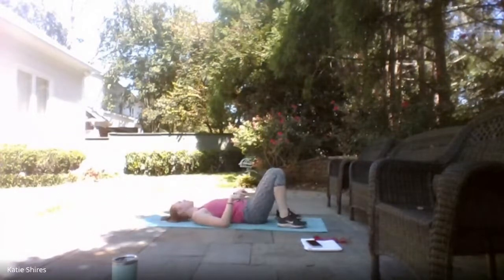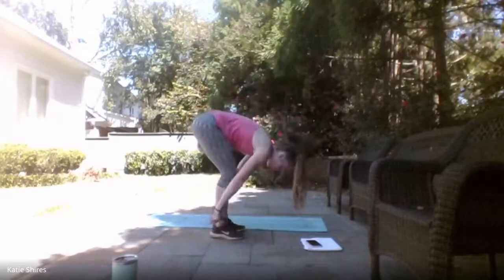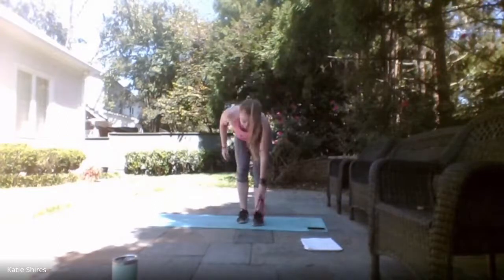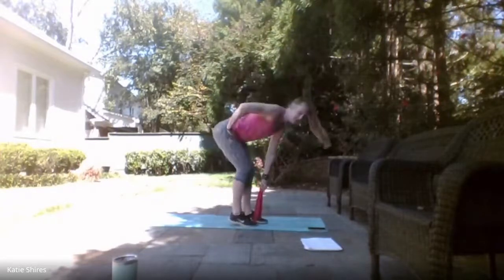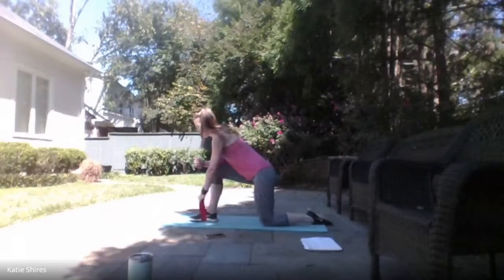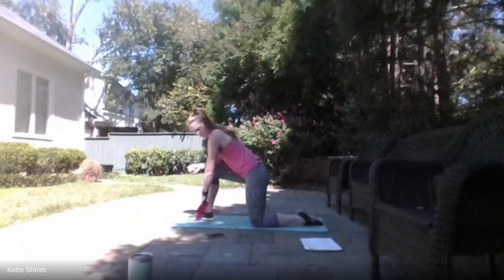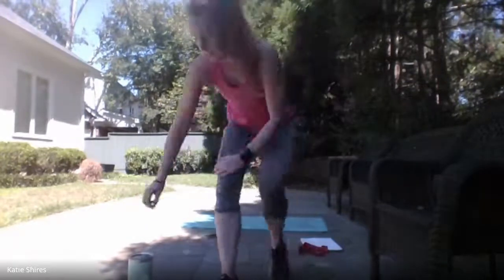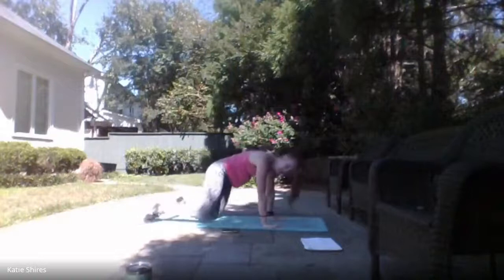Mini-Band Workout with Katie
Join Katie Shires for this Mini-Band workout!

Please consult your healthcare professional before starting any physical exercise and periodically review your status and program with your healthcare professional. By voluntarily participating in classes or events, accessing and/or viewing the provided content, you certify that you are capable of performing physical exercise with full knowledge of the risks involved. You understand that you will be fully responsible for complying with any restrictions prescribed for you by your healthcare professional.

By voluntarily participating in classes or events, accessing and/or viewing the provided content, you hereby agree and acknowledge that Vanguard and EXOS and their respective subsidiaries and affiliates, respective directors, officers, employees, agents, contractors and sponsors and their respective successors and assigns ("Released Parties"), shall not be responsible nor liable for any personal injuries, death, or property damage, accidental or otherwise. In consideration for participating, in classes or events, accessing and/or viewing provided content, you hereby agree to: (i) waive any and all claims against the Released Parties; (ii) assume all risk; and (iii) indemnify and hold harmless the Released Parties from and against any and all claims, suits, losses, or related causes of action for damages, including but not limited to, such claims, that may result from any personal injury, death, or property damage, accidental or otherwise, during, or arising in any way from participating in classes or events, accessing and/or viewing the provided content, whether the same be known or unknown or anticipated or unanticipated, except to the extent such claims result from the negligence or willful misconduct of the Released Parties.